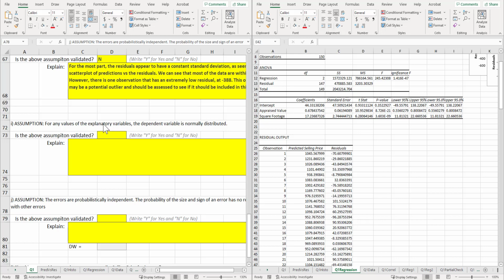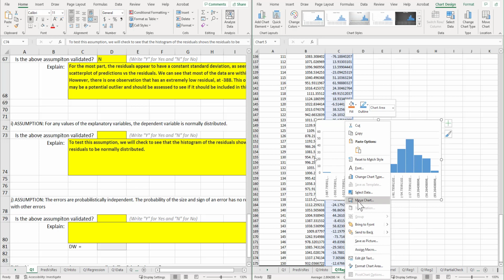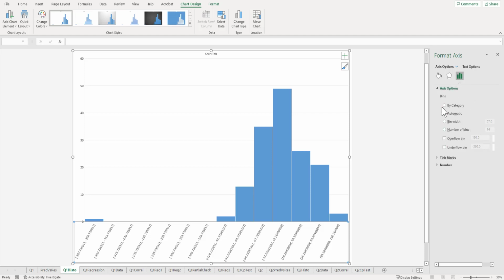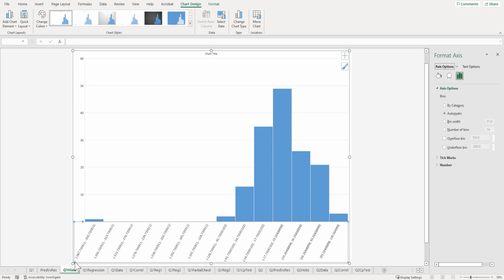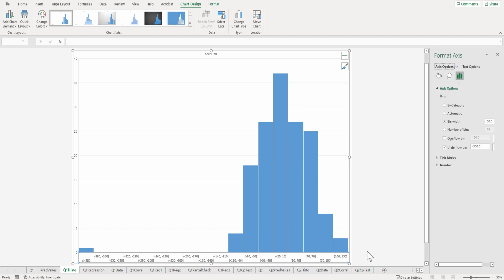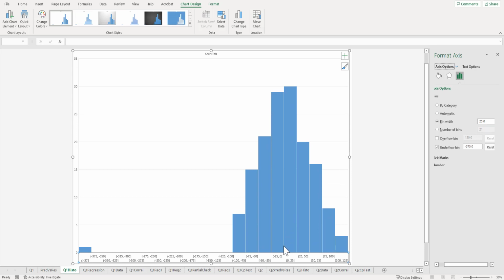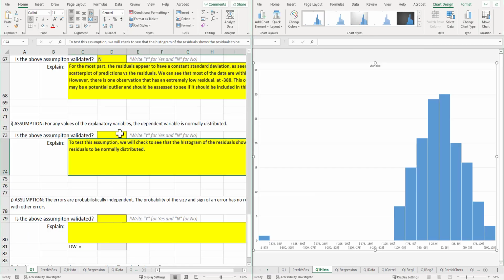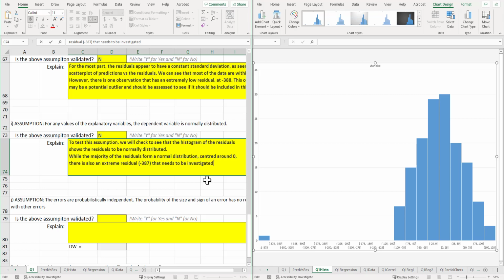Lab3B Histogram of Residuals